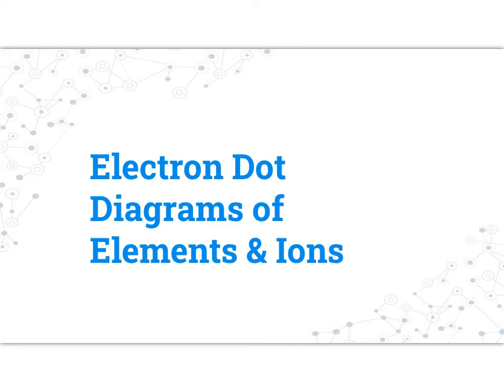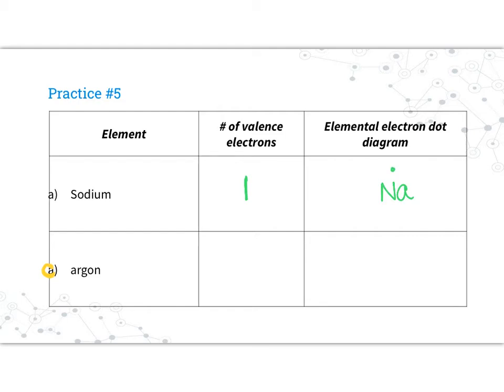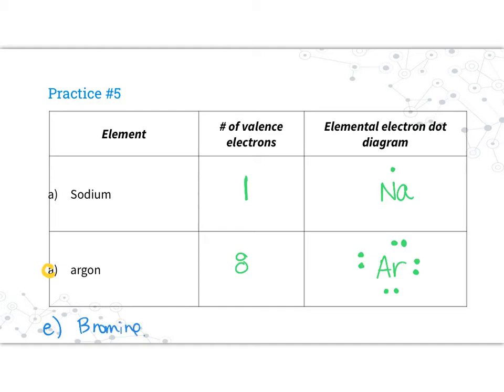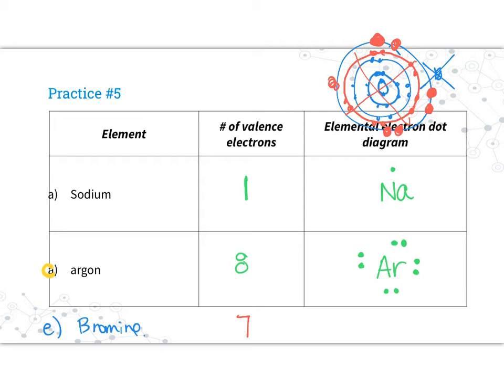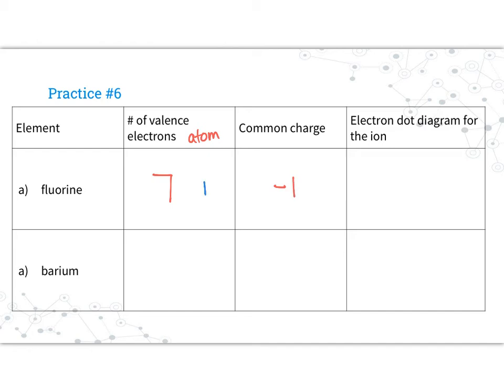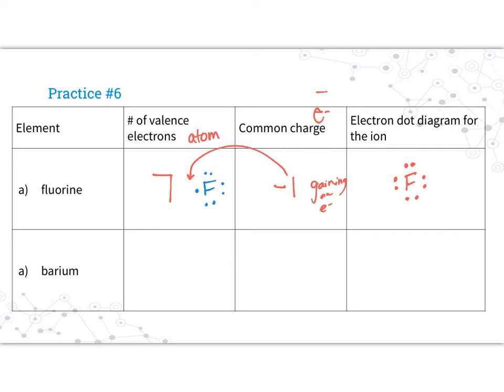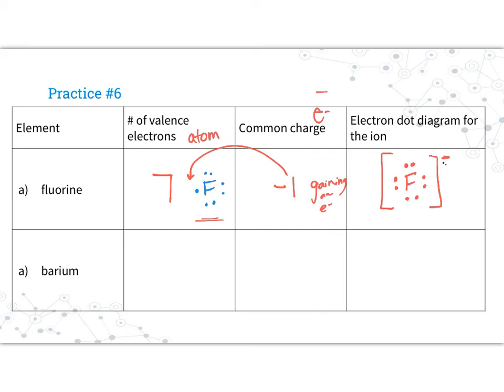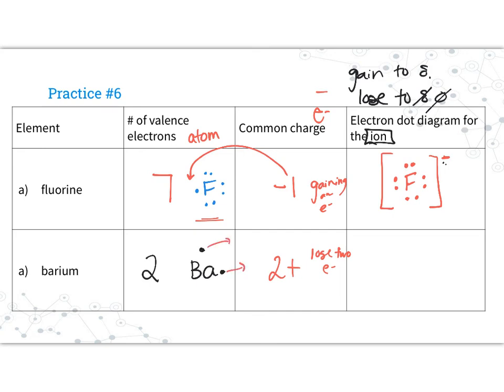3 - Electron Dot Diagrams